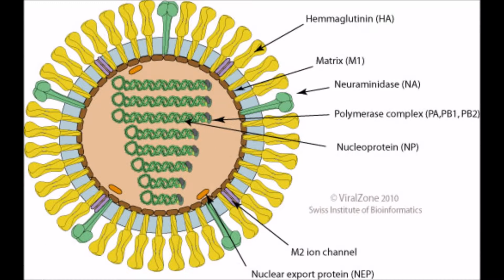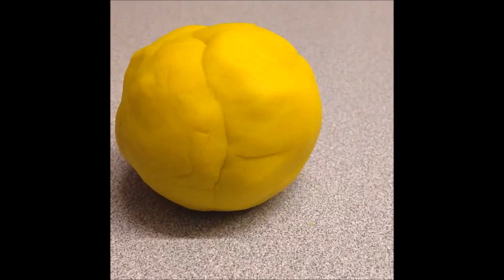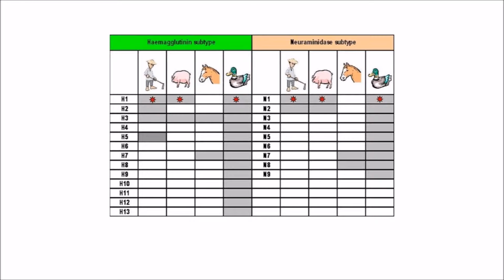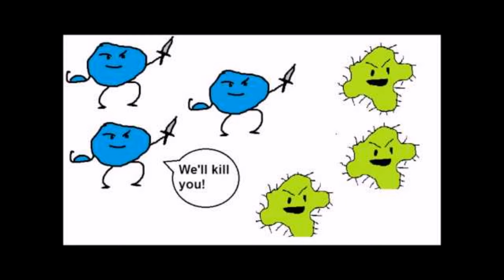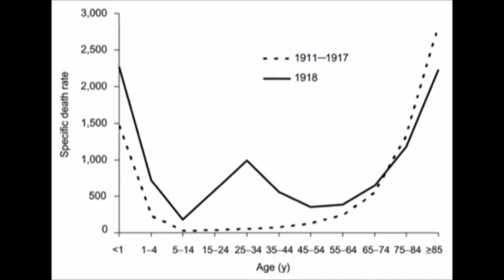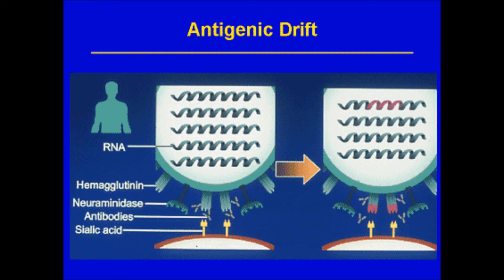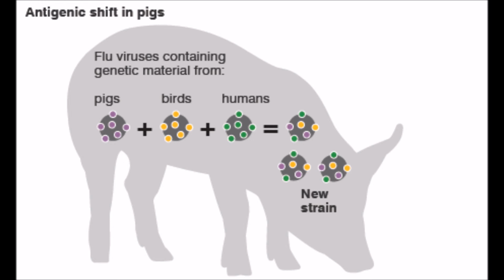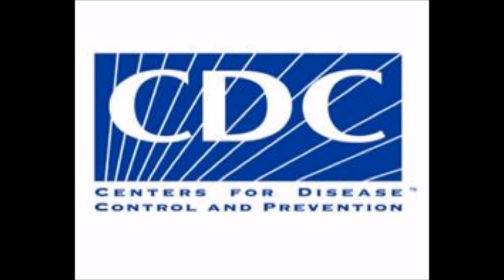How the 1918 Influenza Works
how the 1918 influenza virus work claymation